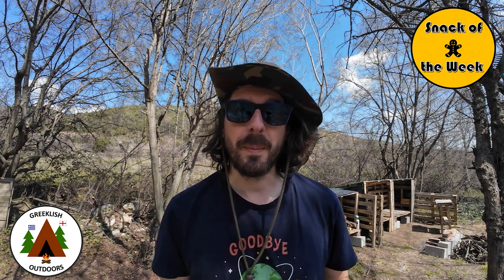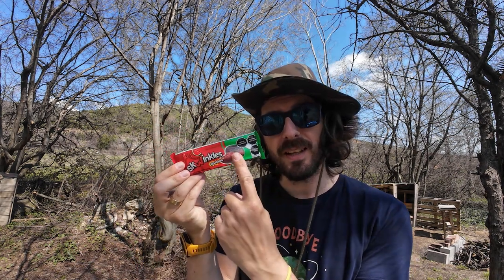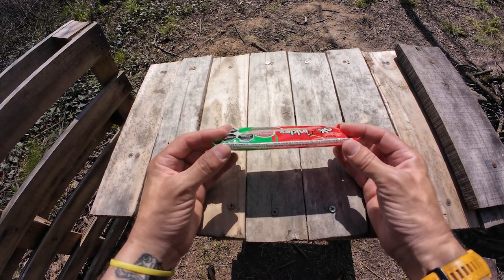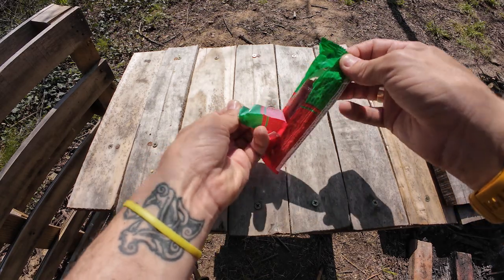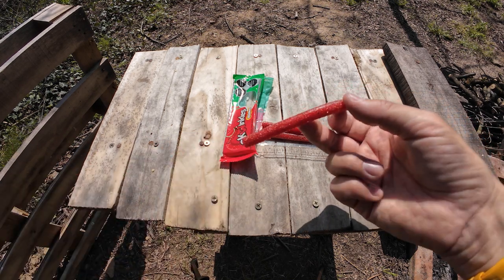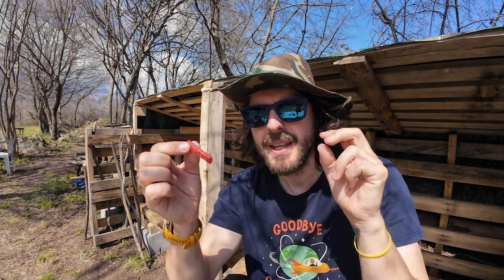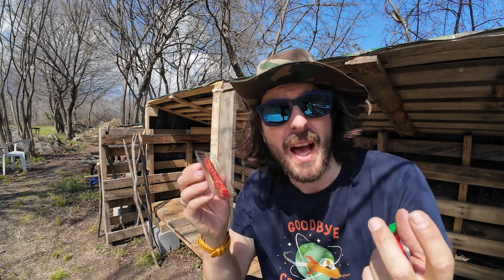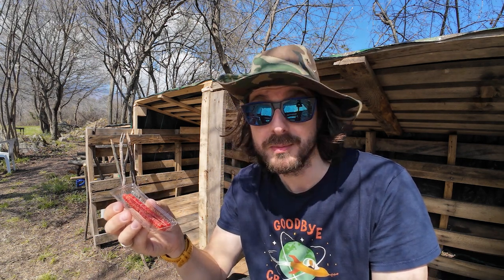Snack of the week (Episode 44) - Skwinkles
Hi everyone. Every week I'll be posting a short video (midweek) showing you a new snack, treat or drink that you may want to take with you hiking or camping. They may not always be healthy, but they will hopefully give you a welcome morale boost (Important when you are running on empty)! Nothing serious, just a little fun and hopefully I might show you something you've not seen before.

Today's snack of the week is Skwinkles. These are Mexican sweets with chili. These little snacks will easily fit in your pocket and are bursting with flavour. It might not be something you'll want to eat everyday, but will it be tasty? Would you take this with you when you go hiking or camping?

Want to send me something to review or ration to try?

Many thanks